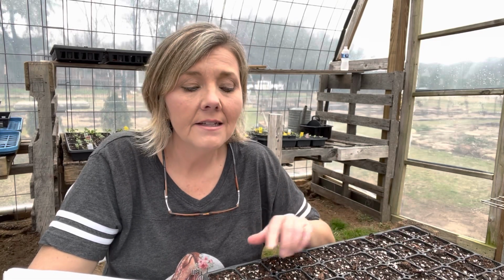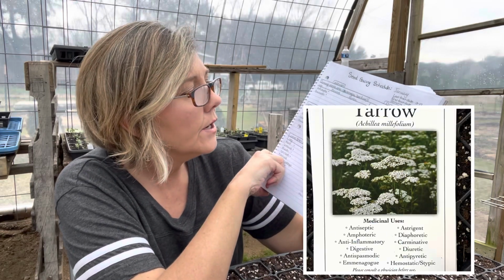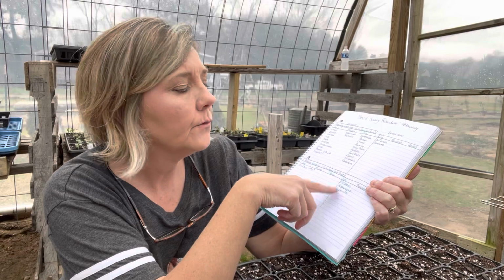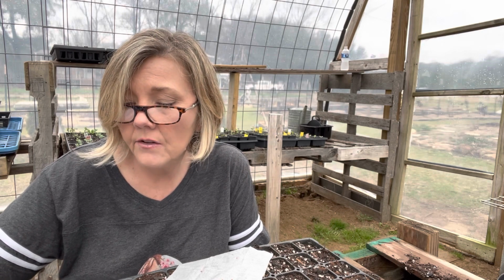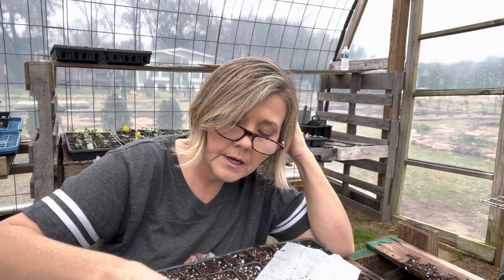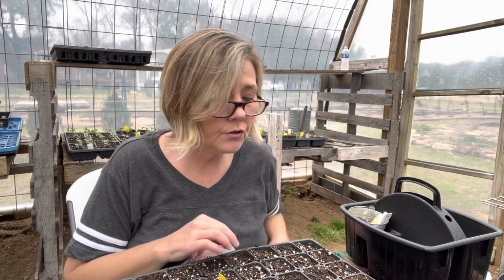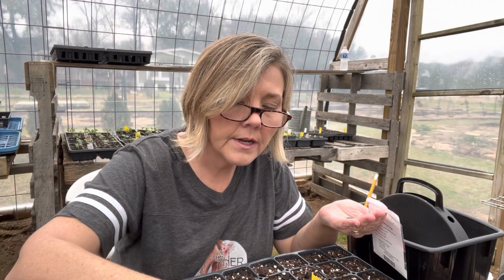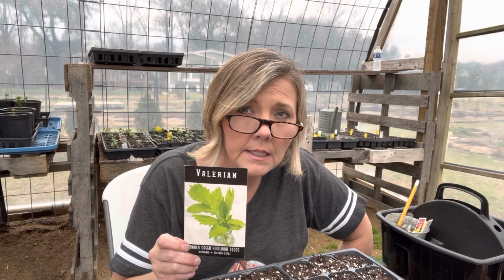GREENHOUSE CHAT: sowing medicinal herbs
Join me in the greenhouse today and let’s talk about the medicinal herb seeds I am sowing!